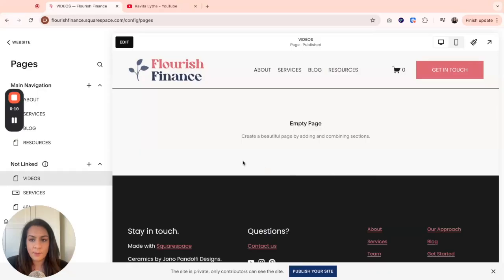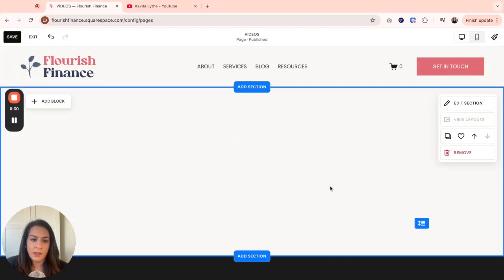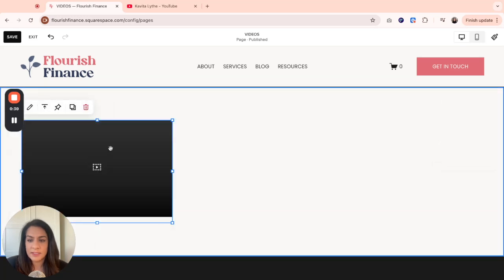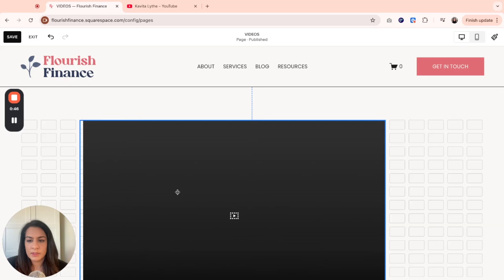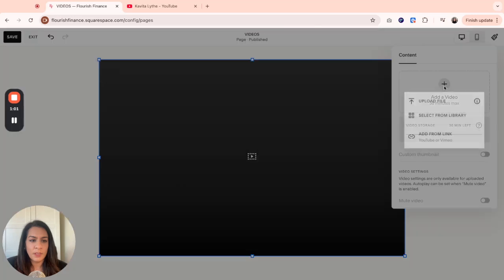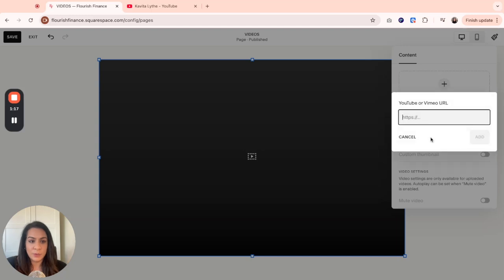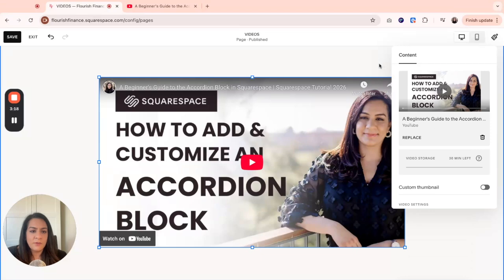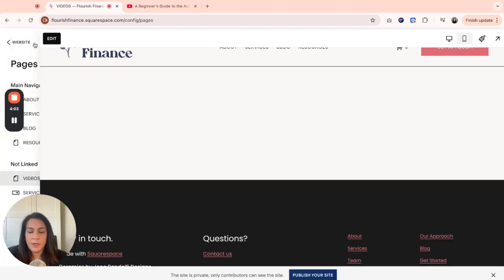The Easiest Way to Add a YouTube video to A Squarespace Website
In this tutorial, I'll show you the easiest way to add a YouTube video to your Squarespace website. We'll look at how to check the video on desktop and mobile views, as well as how to check that the video plays seamlessly once embedded onto your Squarespace website.

🕰️ Timestamps
00:00 Intro
00:22 How to add a video block to Squarespace
00:58 Different options to add a video to the video block
01:32 How to get the URL of a YouTube video for sharing
02:11 How to add a custom thumbnail
03:07 How to check embedded YouTube video on mobile view
03:35 How to check how the embedded video plays on preview mode
03:55 Final thoughts and how to support the channel